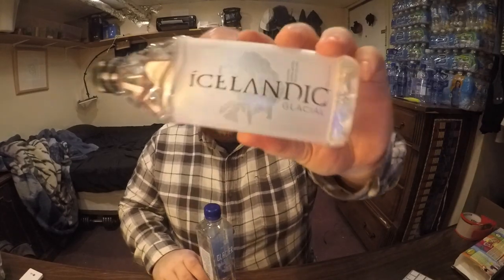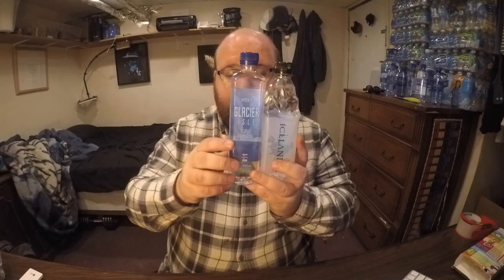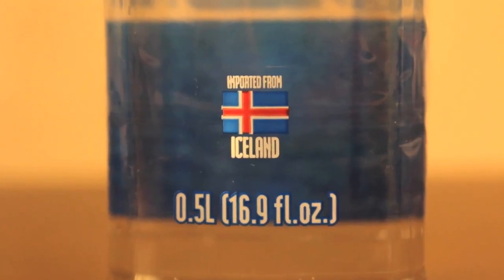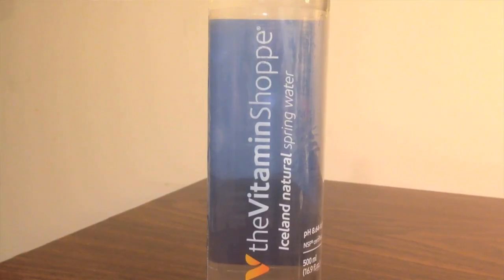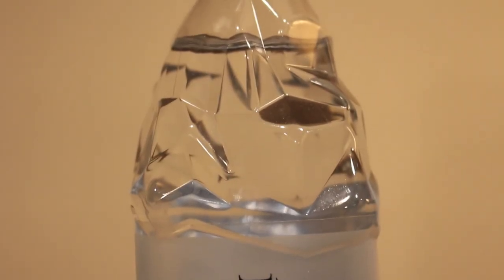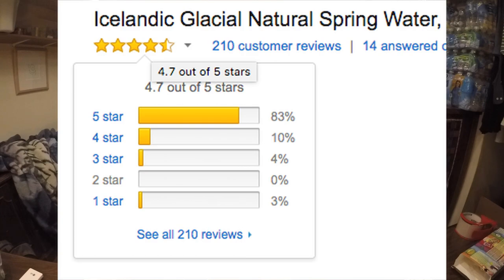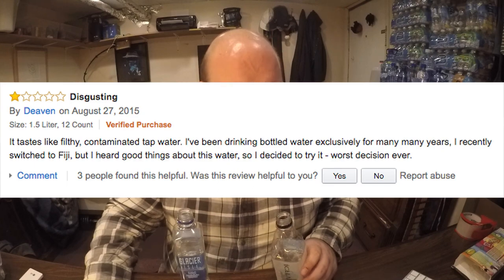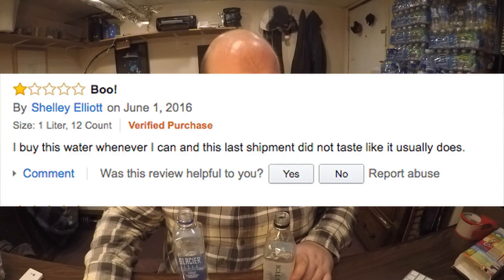Jon Drinks Water #3998 Glacier Isle VS Icelandic Glacial Natural Spring Water